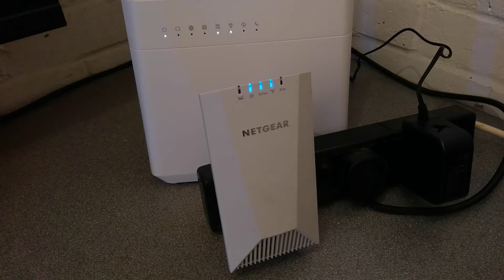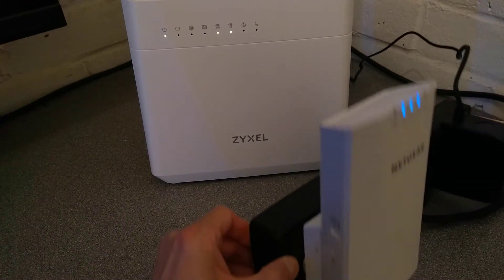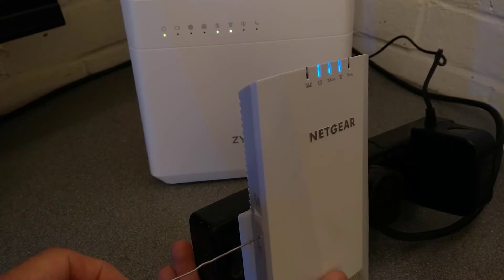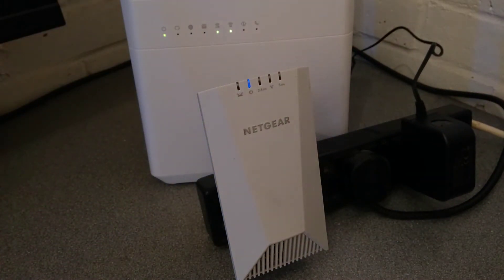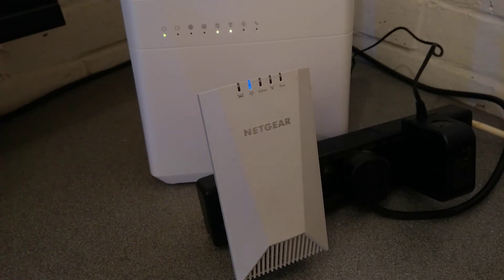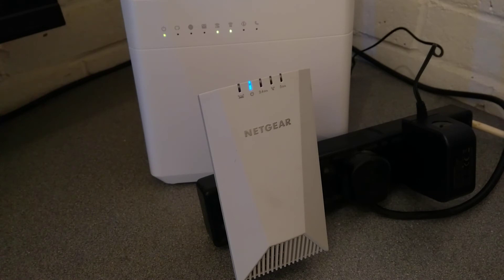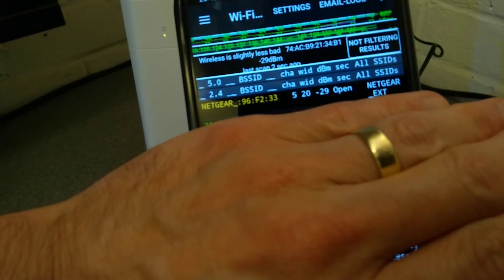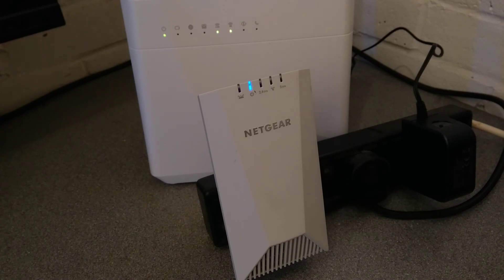How to factory reset a Netgear EX7500 Nighthawk X4S AC2200 Tri-Band WiFi Range Extender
How to factory reset a Netgear EX7500 Nighthawk X4S AC2200 Tri-Band WiFi Repeater using a pin / paperclip. How long to hold the button down and what the lights do when you have correctly reset it.

tl;dw: Hold down the reset button for 12 to 13 seconds.